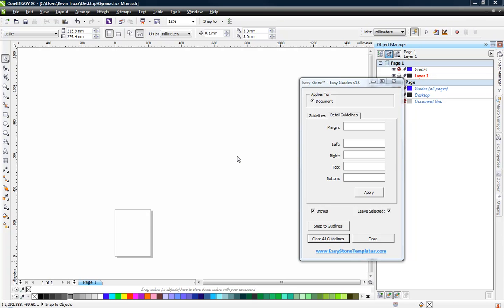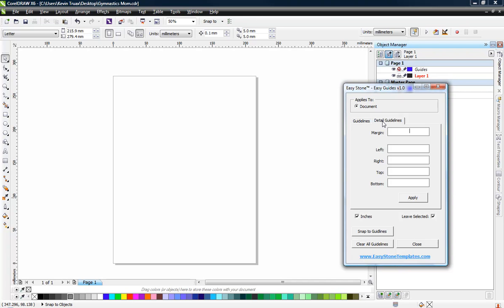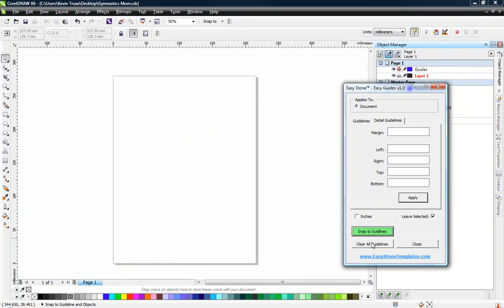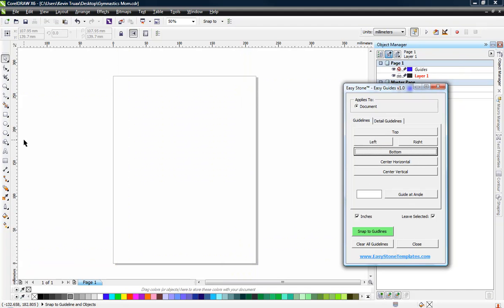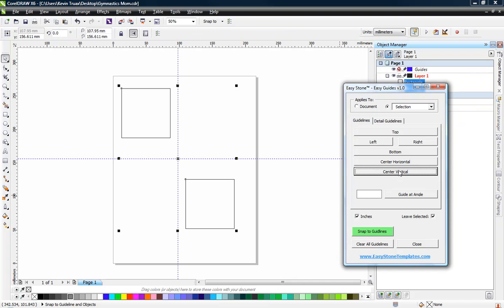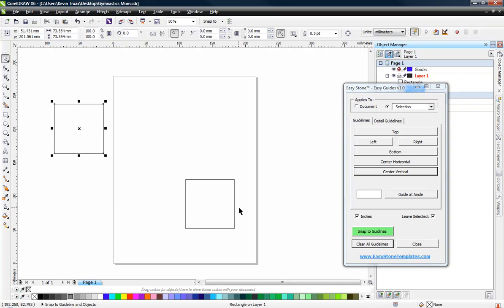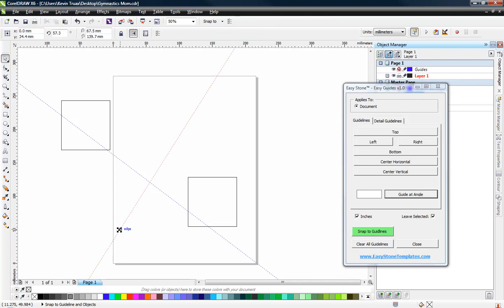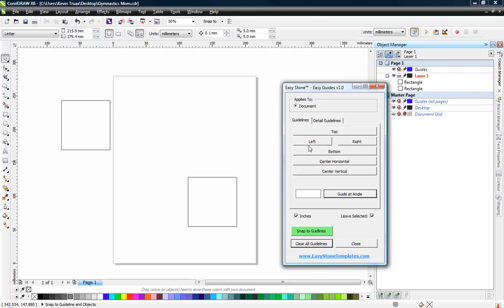Easy Stone™ - Easy Guides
In this video we showcase all the new guideline features our Easy Stone™ - Easy Guides Macro for CorelDRAW offers.